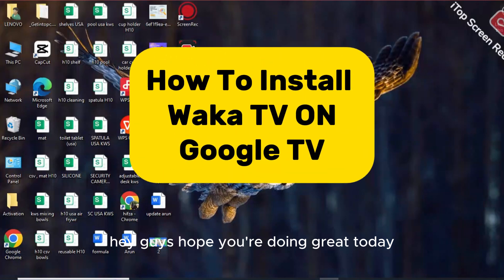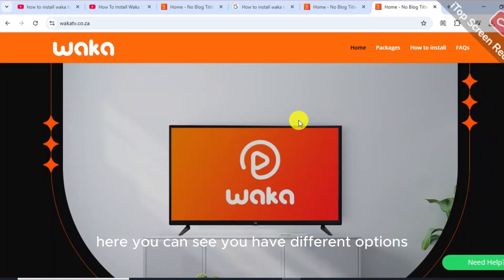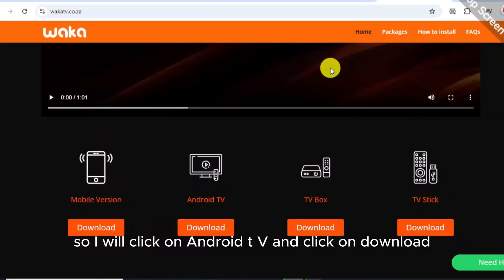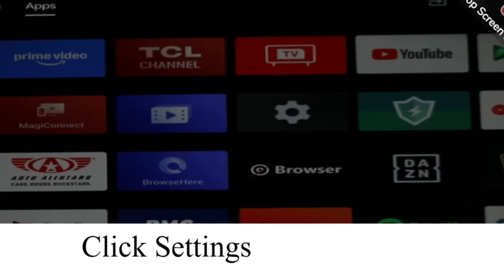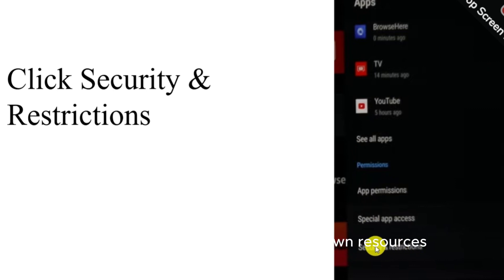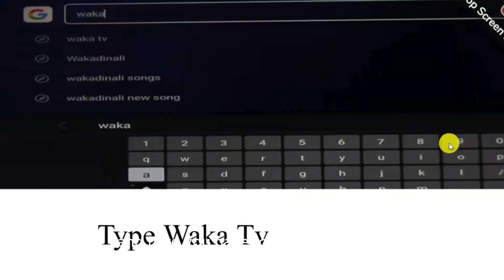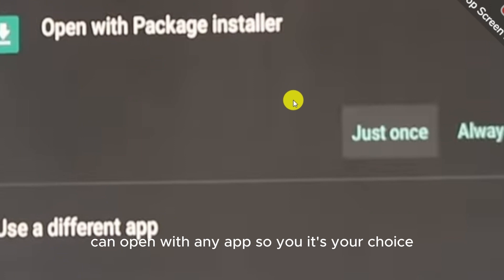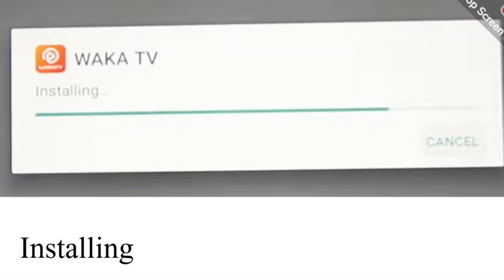How To Install Waka TV on Google TV (2025) – Step-by-Step Guide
In this video, we will show you how to install Waka TV on your Google TV device. Whether you're using a Chromecast with Google TV or a Smart TV running Google TV, we’ll guide you through downloading and setting up Waka TV for seamless streaming.

🔹 In this video, you'll learn:
✔️ How to download and install Waka TV on Google TV
✔️ How to enable unknown sources for APK installations (if needed)
✔️ How to fix installation or playback issues on Google TV

⏱ Timestamps:
0:00 Introduction
0:10 How To Install Waka TV on Google TV

🔹 Queries Related to the video:
install Waka TV on Google TV, Waka TV for Chromecast, Waka TV APK for Google TV, how to install third-party apps on Google TV, watch Waka TV on Smart TV